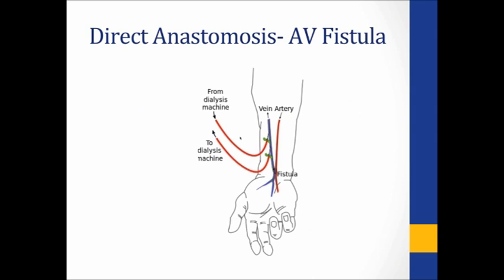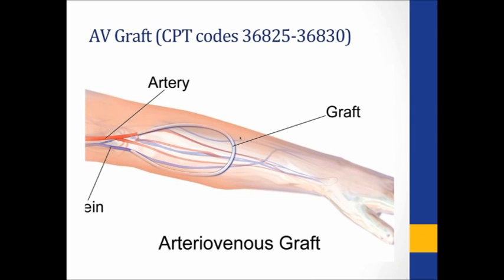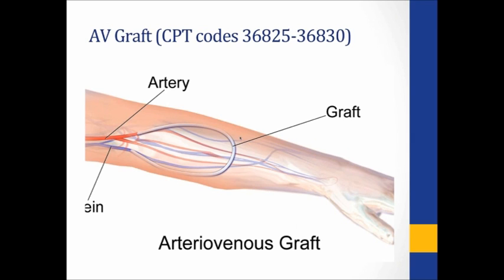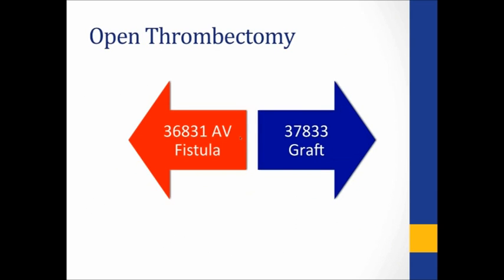Differences between AV Graft and AV Fistula in CPT for 2017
Master the 2017 CPT changes with "CPT® 2017 Update" by nationally recognized coding expert Gail I. Smith.

In the audio clip above, Gail discusses Differences between AV Graft and AV Fistula in CPT for 2017. Excerpted from a Wolters Kluwer webinar on the FY2017 CPT Code Update on November 29th, 2016.